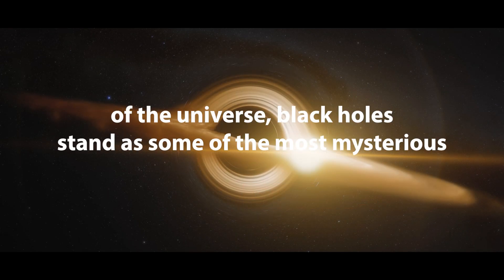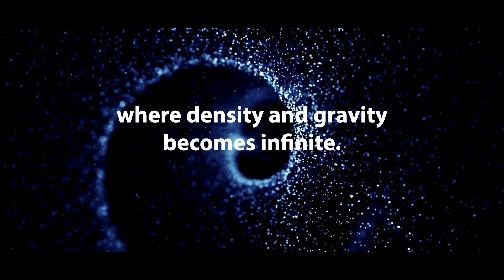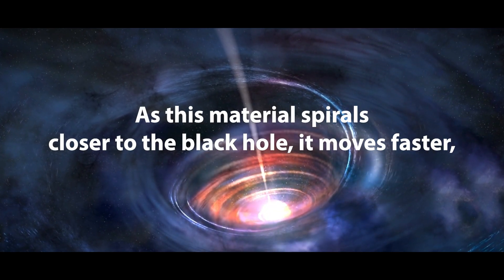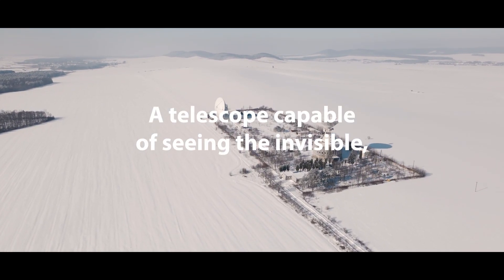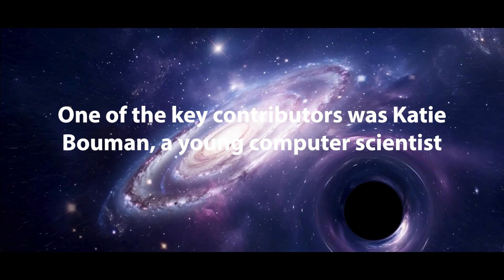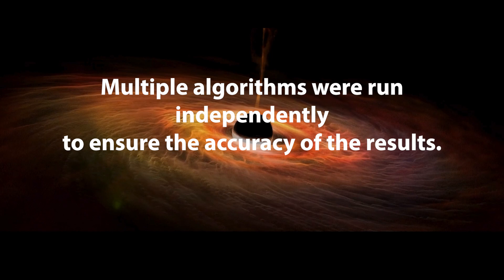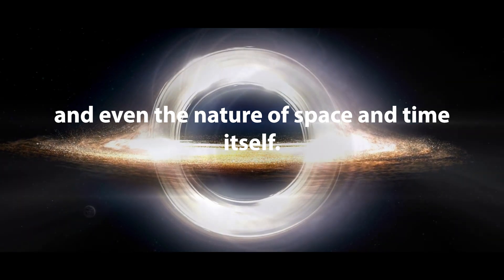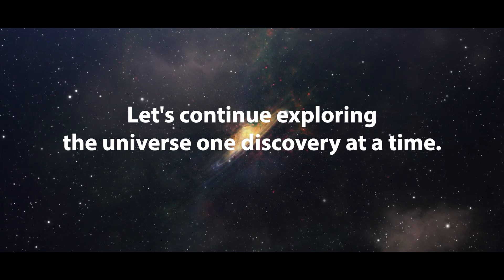How We Captured the First Image of a Black Hole (When It's Invisible)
Black holes are invisible, devouring everything—even light itself. So how did we manage to capture their image? In 2019, the Event Horizon Telescope delivered a groundbreaking image of the M87 black hole, revealing a glowing halo around an endless void. This video unravels the incredible journey behind this achievement—how scientists visualized the unseeable using a virtual Earth-sized telescope, cutting-edge algorithms, and years of relentless collaboration.

Discover the challenges of imaging an invisible entity, the science of gravitational lensing, and the awe-inspiring technology that brought the first black hole shadow to life. Learn how this image confirms Einstein’s theories and opens new doors to understanding the universe's most enigmatic phenomena.

Join us as we explore the story of black holes, human ingenuity, and what lies ahead for the next generation of cosmic discoveries. 🌌